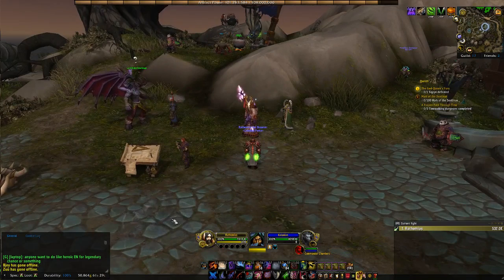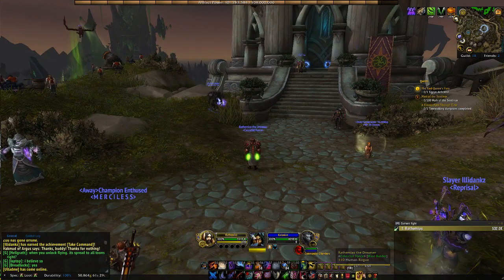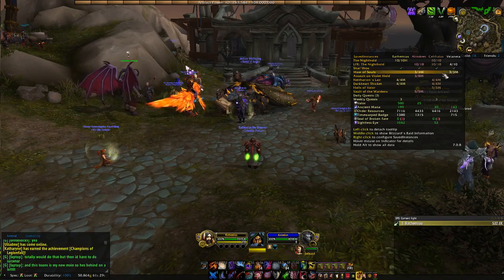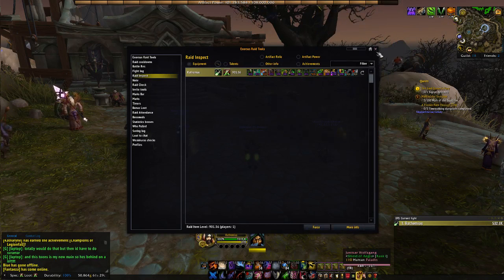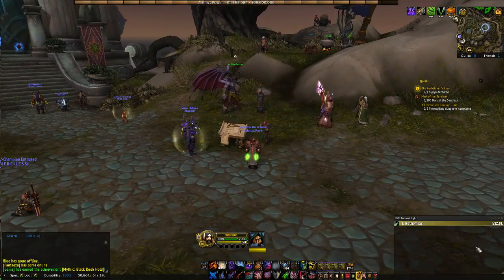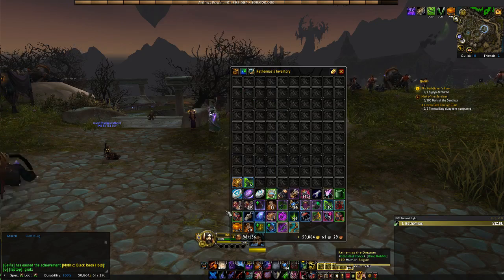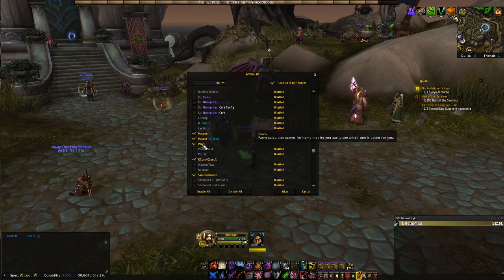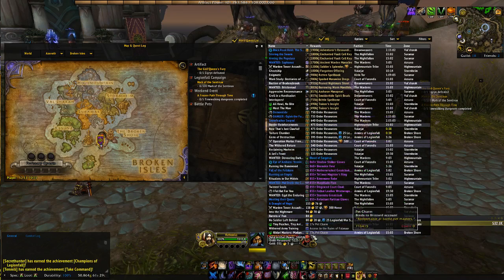My addons for World of Warcraft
Just a description of each of the addons that I currently use when I play WoW!